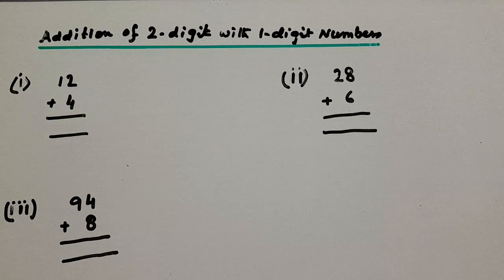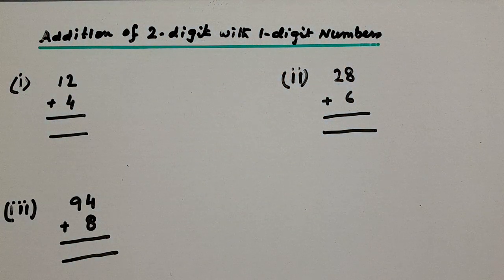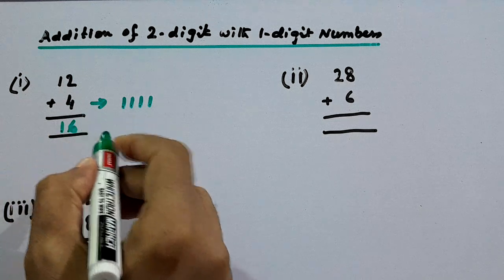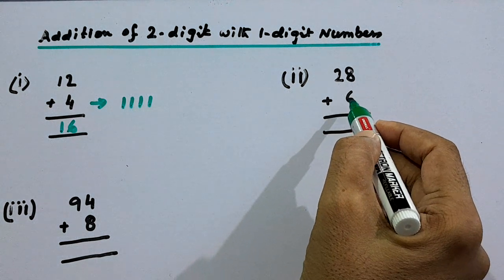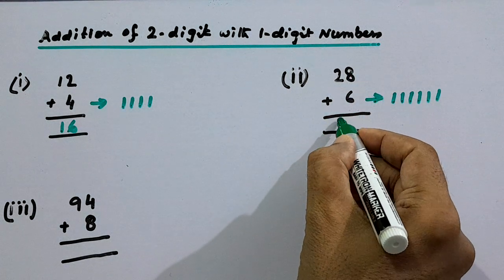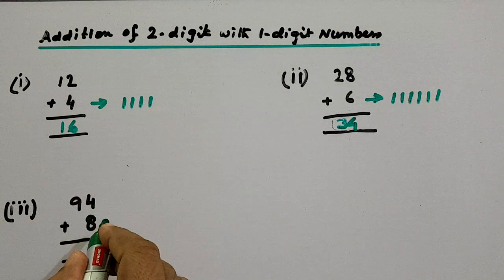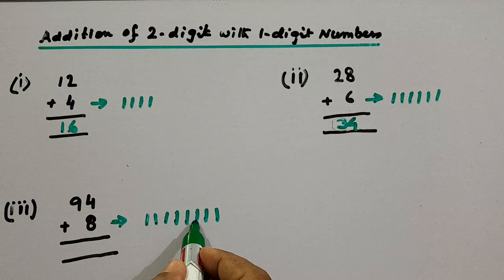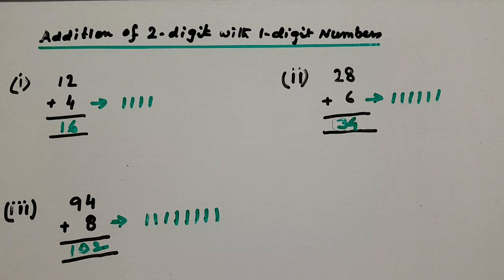2-Digit Number ➕️ 1-Digit Number II ADDITION II Easy Math II Class 1 Math II Kids Learning Video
In this video,  we'll learn the Addition of 2-digit Number and 1-Digit Number. Here 3 examples are solved following step-by-step process for better understanding of the students. Perfect for class 1 students, and parents as well.

Addition Trick
Addition of 2-digit and 1-Digit Numbers
Adding 2-digit with 1-Digit Number
How to do addition fast
Quick addition
Add 2-digit Number with 1-Digit Number
Class 1 Math
Math for Class 1
Kids Math
Kids video
Addition Chapter of Class 1